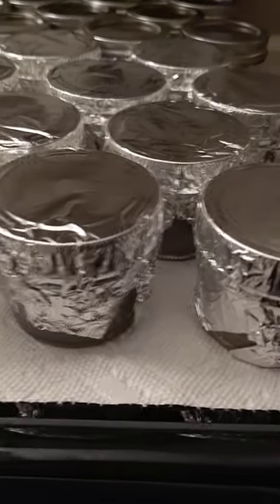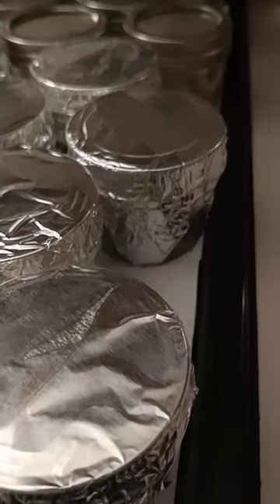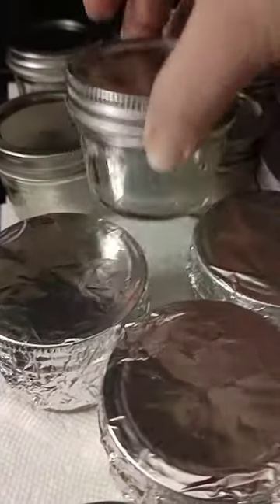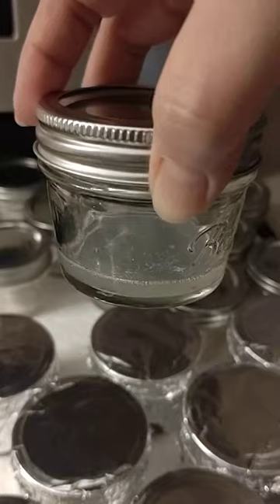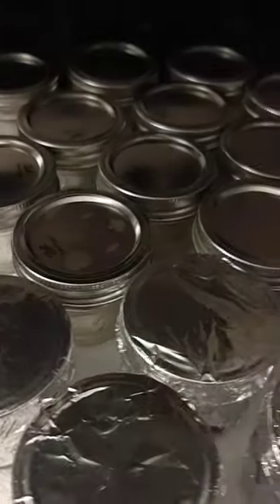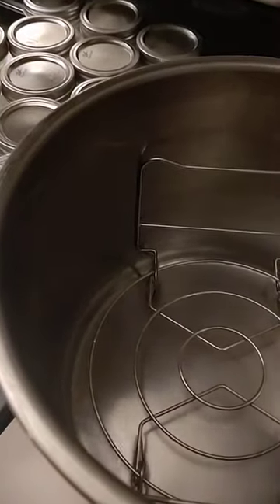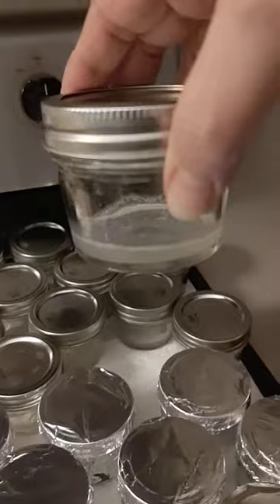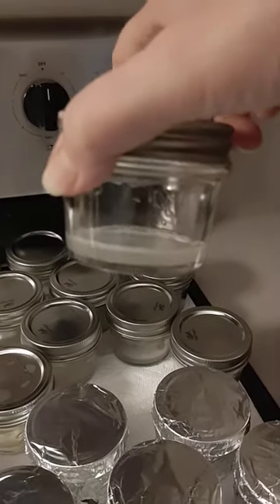No Pour Jars Agar Tip Part 2 Flip the Lid Pressure Cook | Home Mycology Petri Dish Plate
No Pour Jars Agar Tip Part 2 Flip the Lid Pressure Cook for 20 Minutes at 15 psi Easy Home Mycology How to Make Petri Dish Plate. To flip the lids or not is the question??? And we have the answer!!! Flip the lids!!! Flip flip flip.